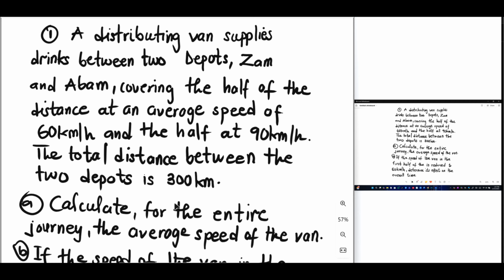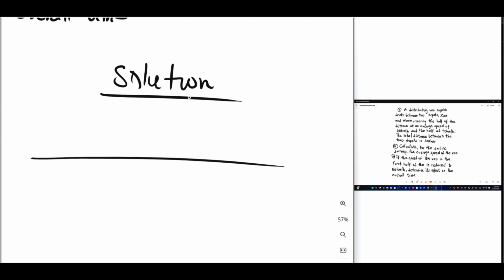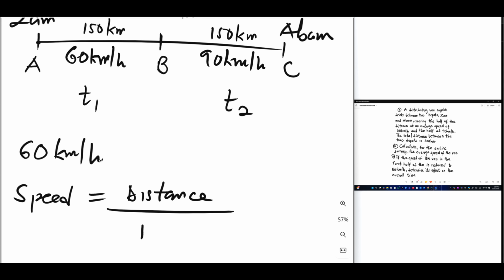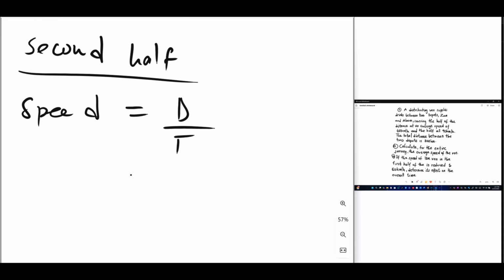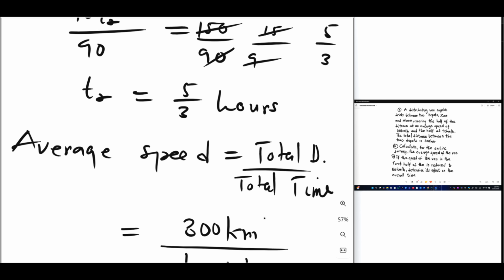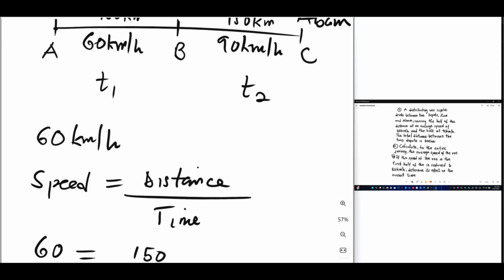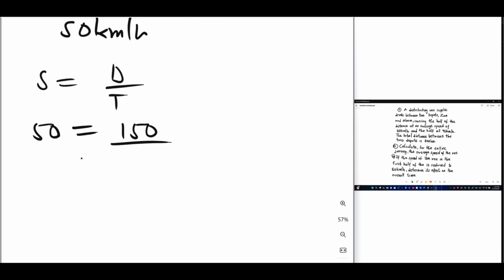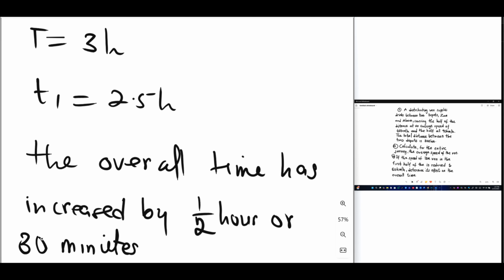WASSCE 2025 GENERAL MATHEMATICS/MATHEMATICS(CORE) Paper 2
Solution to WASSCE 2025 (general mathematics) question 1